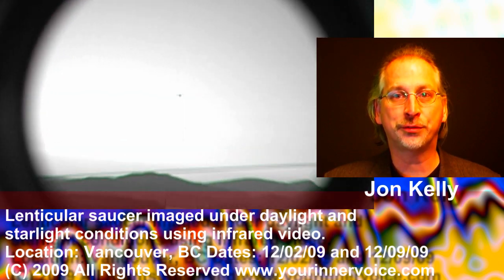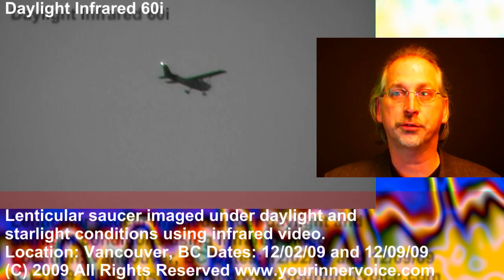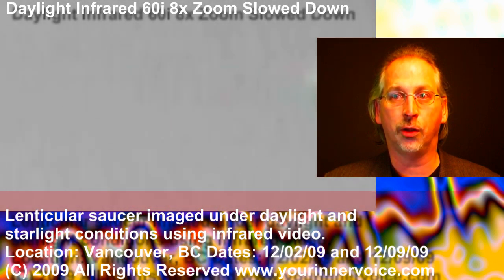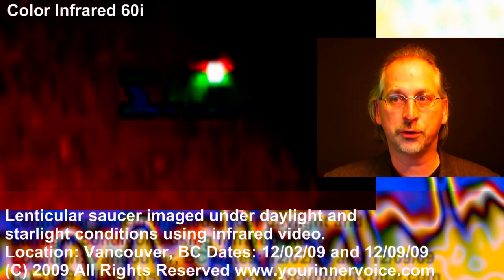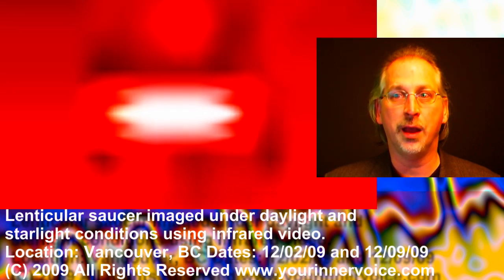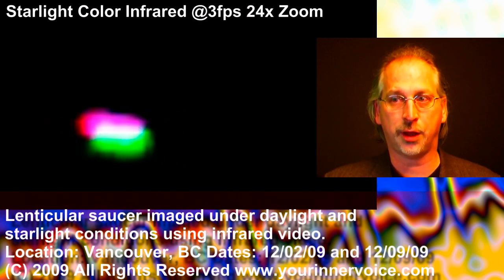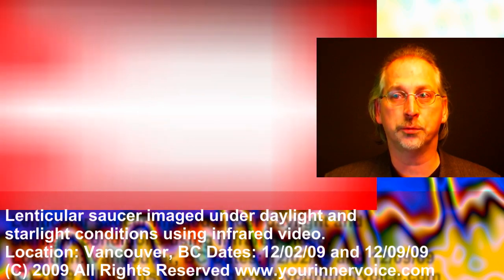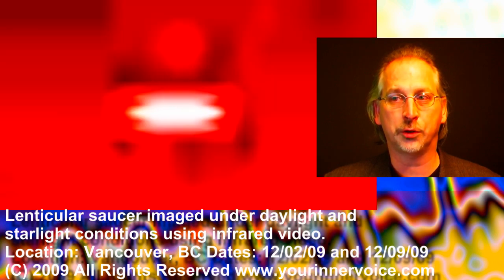UFO Infrared Saucer Daylight and Starlight Imaging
12/02/09 and 12/09/09

Vancouver, BC - Viewed through an infrared camera, conventional aircraft display infrared light-absorbing characteristics, exhibiting dark silhouettes against the daytime sky. Vehicles with these
light-absorbing properties include propeller airplanes, helicopters and jet aircraft.

The object in this daylight video is remarkable for its brillant long wavelength light-emitting characteristics revealed through the infrared camera. Even when viewed through an exceptionally dark glass, this object outshines conventional aircraft in an outstanding luminous display.

Closer examination of the color infrared data reveals a lenticular, or saturn-shaped saucer. I recognized this profile from video recorded under starlight conditions one week earlier. The lenticular saucer in the starlight recording produced a remarkable multi-colored light display as it passed through the night sky.

Due to the high similarity of the lenticular profiles, it is likely that we are observing the same class of object in recordings produced one week apart. It is even possible that we are witnessing the passage of a singular object on two separate occasions under two different lighting conditions using two different optical magnifications.